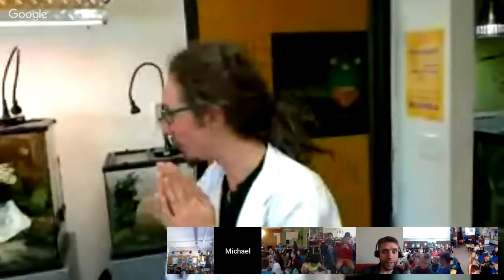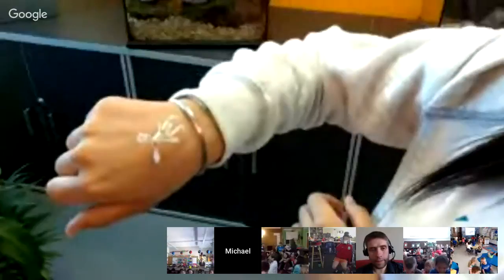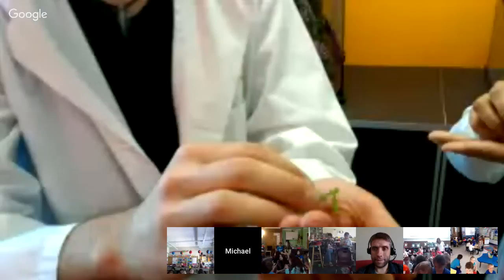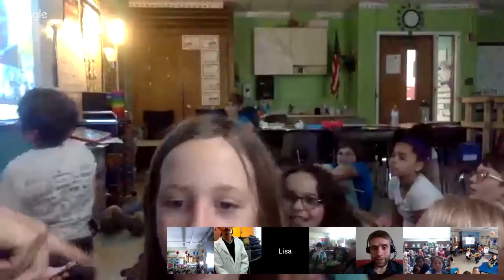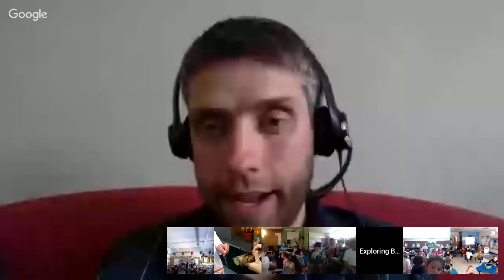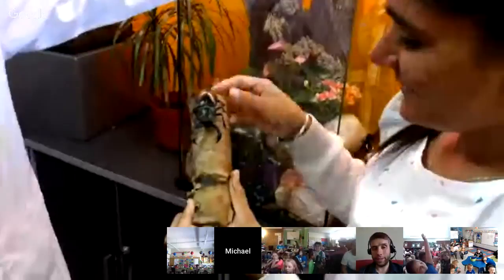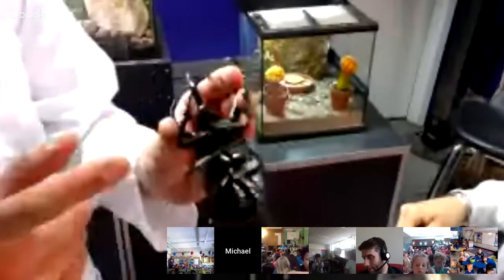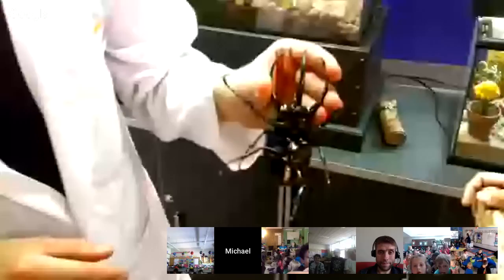En-tom-ica | Bug Zoo Virtual Field Trip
Since 2014, Entomica has made it its mission to share the fascinating, hidden, and often misunderstood world of insects. They believe that insects possess an outstanding ability to create a spark of curiosity that will lead to a passion for lifelong learning and discovery. Join in this exciting virtual field trip and meet a variety of exciting and exotic insects!